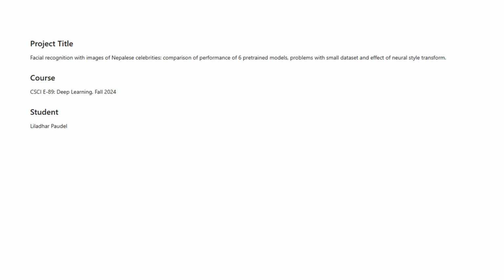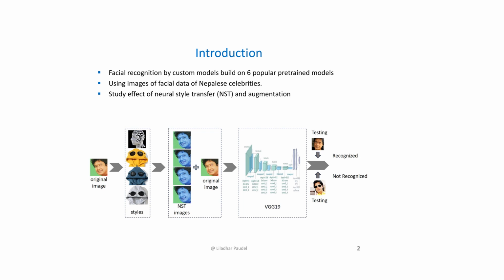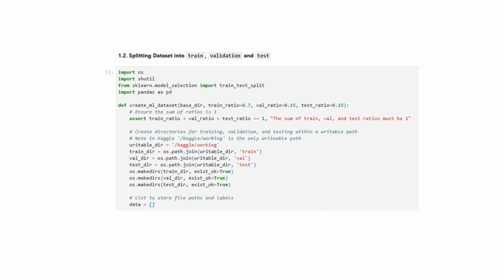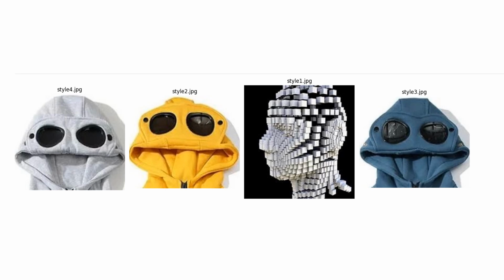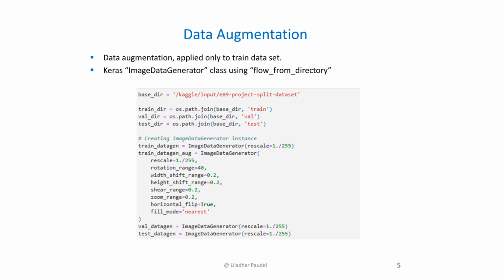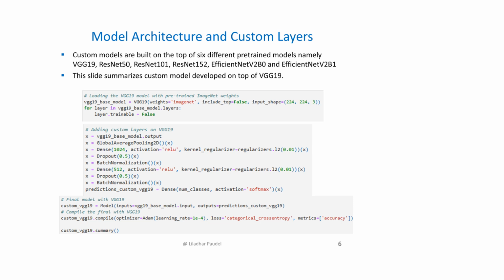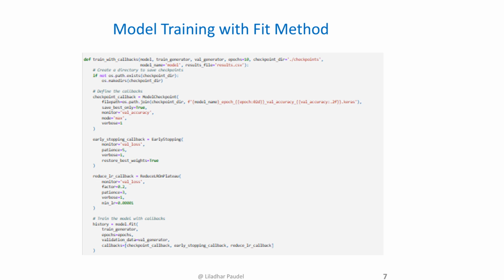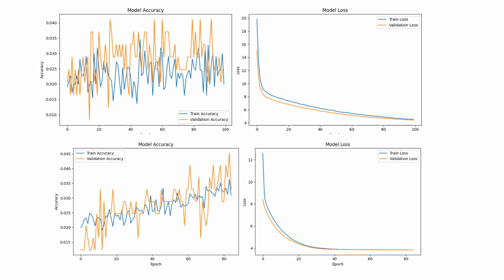cscie-89_Long_Video